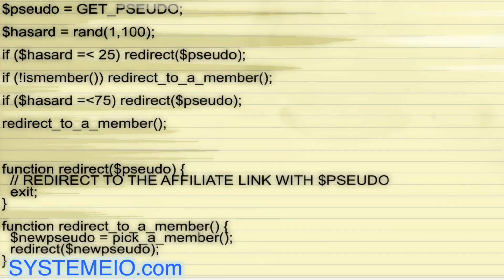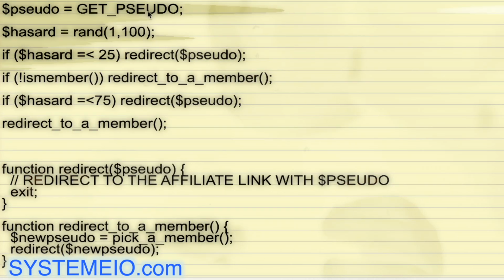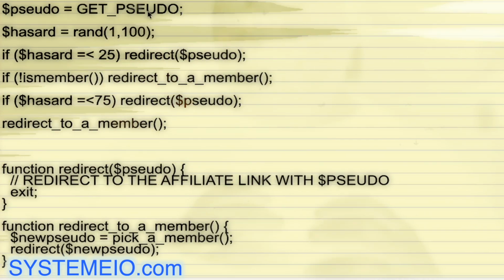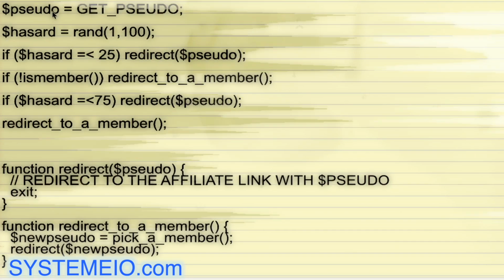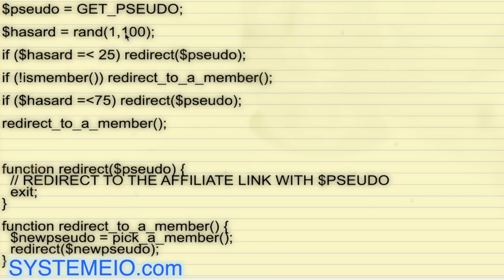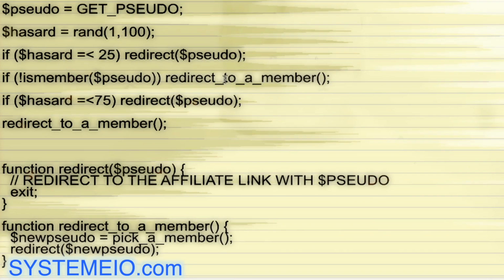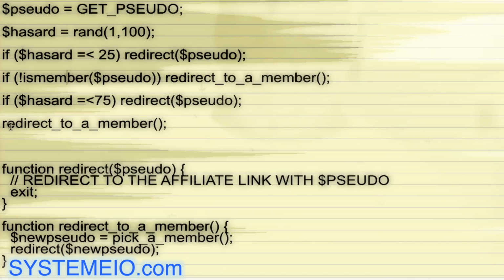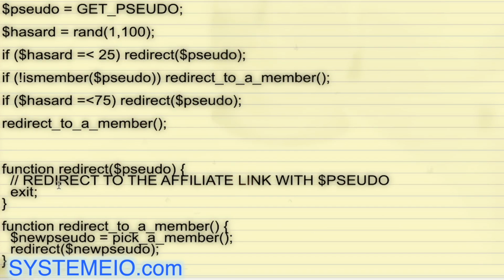📊 How to code a revenue sharing system for affiliate marketing...